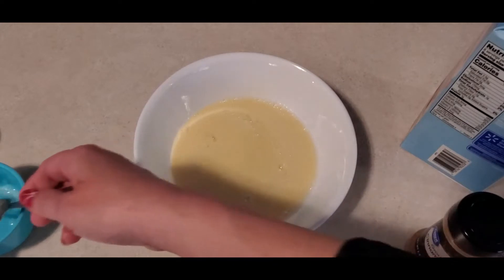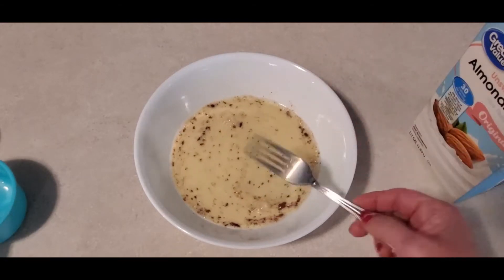Ms. Angie's Kitchen - French Toast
Just in time for the weekend!

FRENCH TOAST

INGREDIENTS:

2 EGGS

1 CUP OF MILK

6 PIECES OF BREAD

CINNAMON

VANILLA EXTRACT

BUTTER OR OIL

SYRUP

IN A LARGE BOWL, CRACK OPEN TWO EGGS AND COMBINE
WITH 1 CUP OF MILK. ADD A SPLASH OF VANILLA EXTRACT
 AND A SPRINKLE OF CINNAMON. MIX TOGETHER.

HEAT PAN ON MEDIUM HEAT AND ADD A PAT OF BUTTER OR
 A LITTLE BIT OF OIL. DIP A PIECE OF BREAD IN TO EGG MIX ON
BOTH SIDES. ADD TO PAN. COOK 2-3 MINUTES PER SIDE
 UNTIL GOLDEN BROWN. CONTINUE WITH REMAINING BREAD.

 TOP FRENCH TOAST WITH BUTTER AND MAPLE SYRUP.